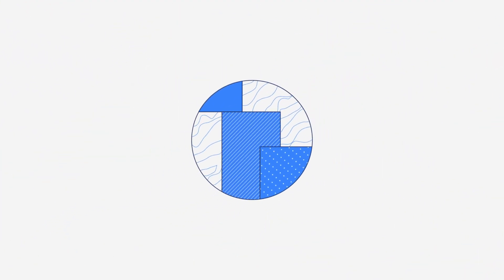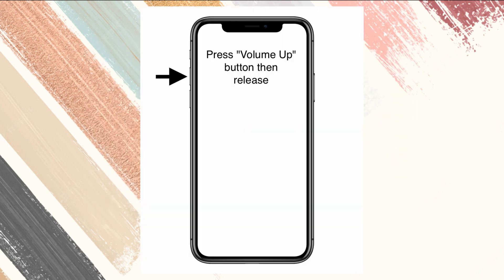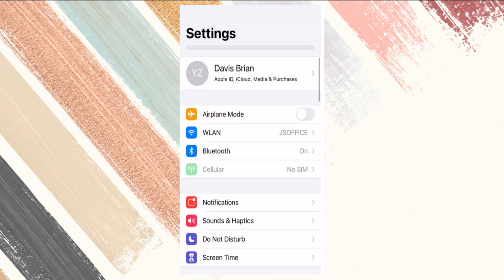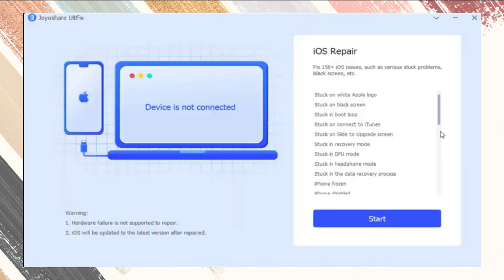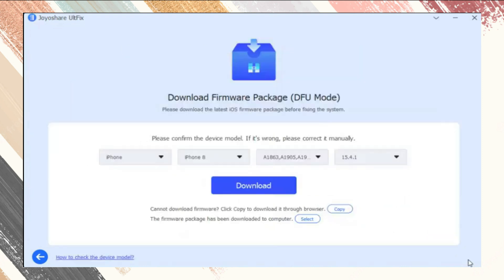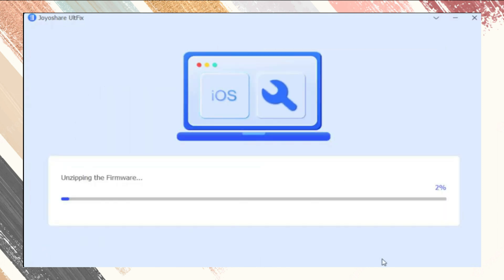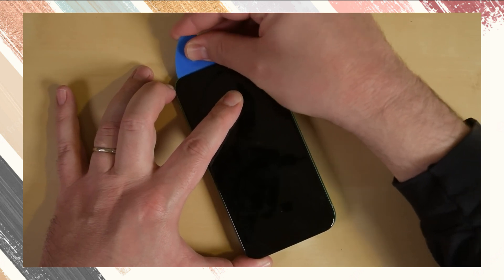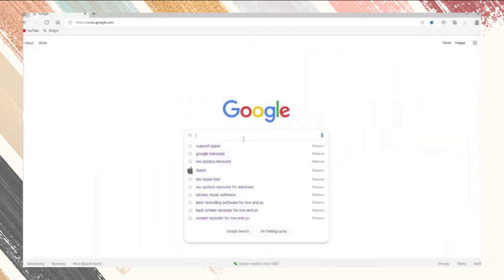Fix Blue Lines on iPhone Effectively | Joyoshare UltFix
iPhone users complain that there are lines with different colors like blue appear on their screen and have no idea how to solve this issue. Actually, you can fix it easily. First, you can try some common solutions. Second, use an iOS recovery to repair your iPhone without data loss. Lastly, contact Apple Support to help you if this issue is relative to your hardware.

Method Covered:
0:00 Introduction
00:12 Fix 1: Force Restart iPhone
00:20 Fix 2: Update iOS System
00:38 Fix 3: Use iOS Recovery
01:01 Fix 4: Replace iPhone Screen
01:30 Fix 5: Contact Apple Support